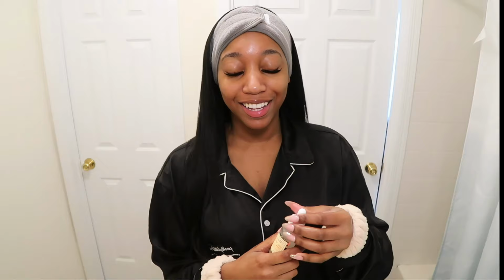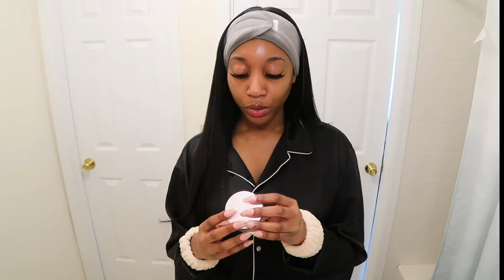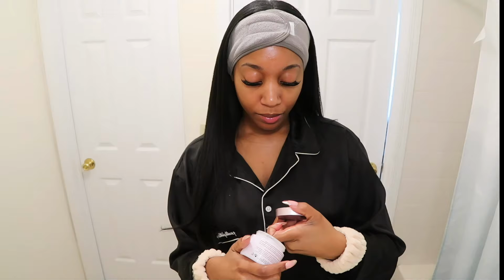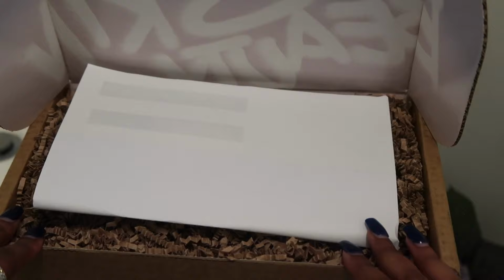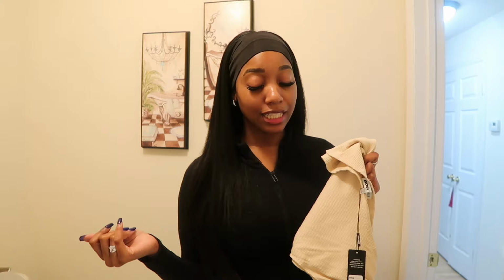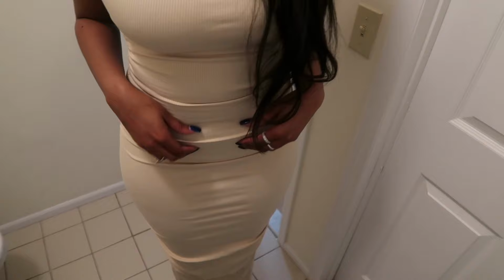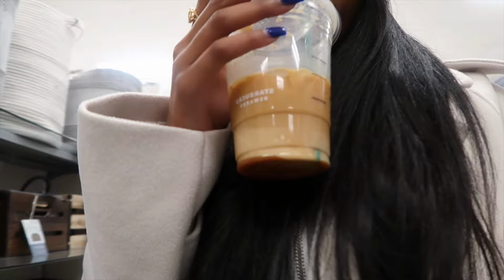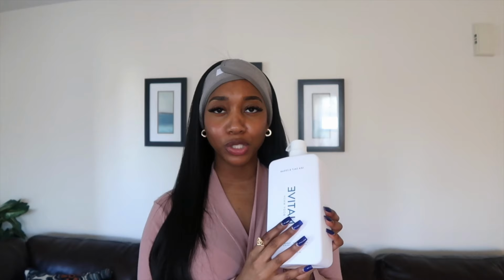WEEKEND VLOG: PALM SUNDAY , TARGET HAUL , FENTY BODY BUTTER , FASHION NOVA & MORE !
Hey my babes♡
Spend the weekend with me ! I think I'm obsessed with the Fenty perfume body cream. I want to focus on more beauty content. Let me know what you want to see next !! The next video will be uploaded soon !

Also leave a friendly comment so I know you stopped by ♡